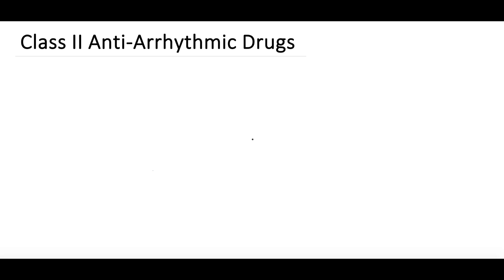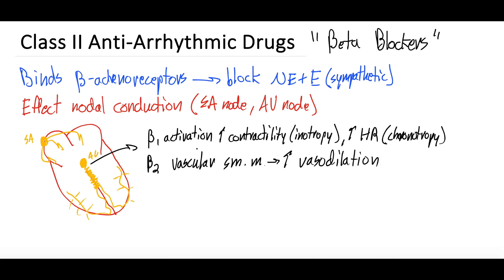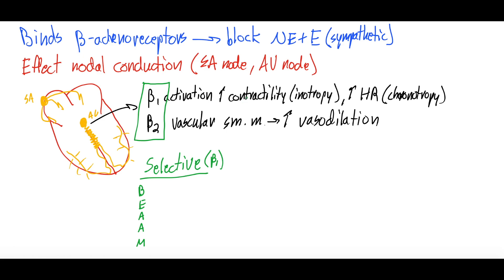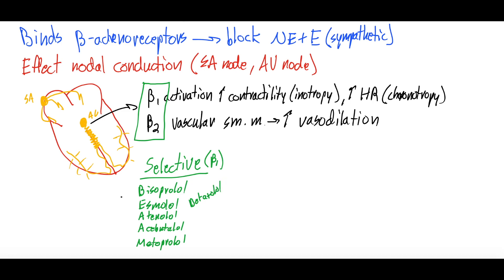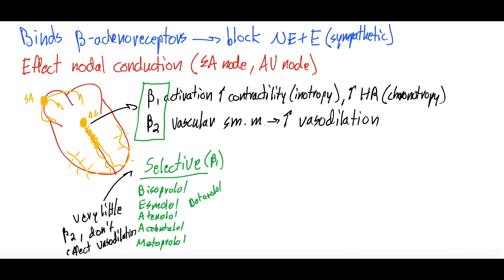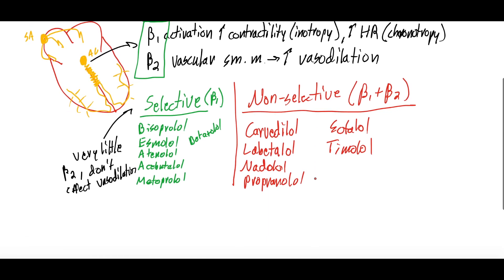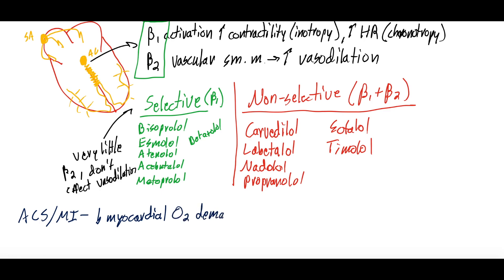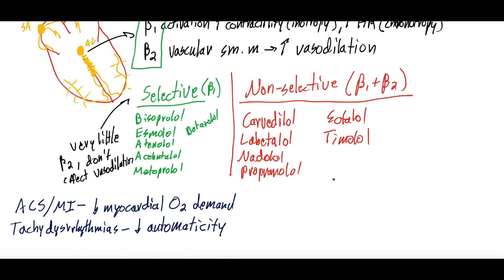Beta Blockers Basics - Class II Anti-arrhythmic Drugs | Clinical Medicine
In this video we will discuss Class II anti-arrhythmic drugs, also known as the beta blockers. We will begin by discussing their general mechanism of action. We will then dive into beta 1 versus beta 2 receptors, where they are found, and the different effects that blocking these two receptors can cause. We will then hone in on a list of cardioselective versus non-cardioselective beta blockers (with a pneumonic to assist in memorization!). Lastly, we will talk about the various indications for using beta blockers both including and beyond dysrhythmias. Check out the video for all the details! This is the third video in a series of five videos on anti-arrhythmic drugs.